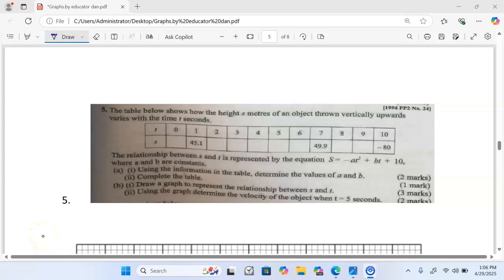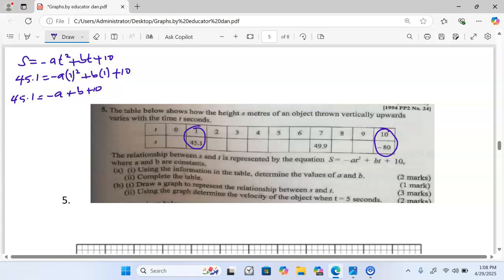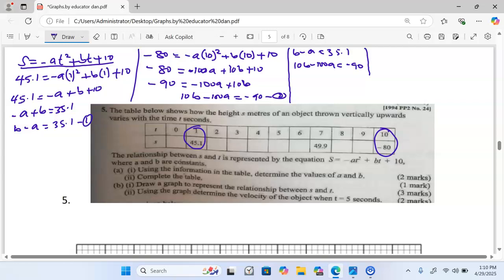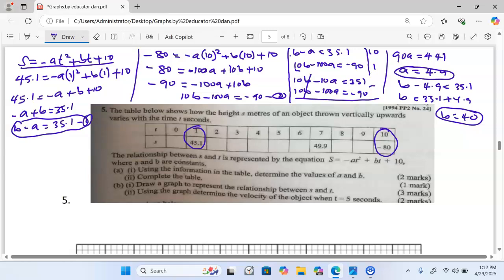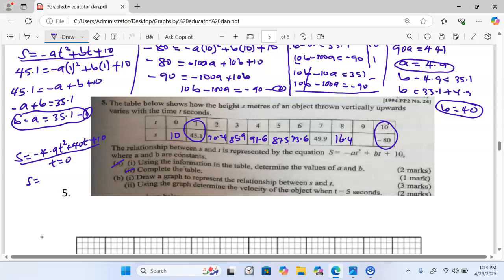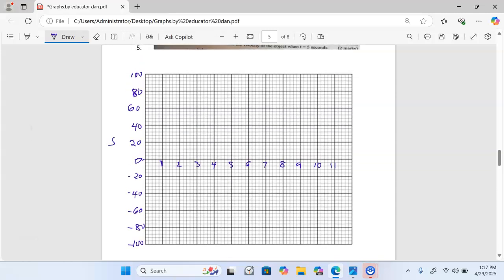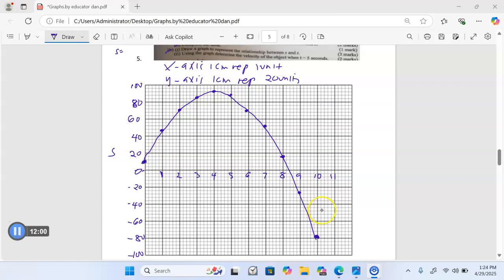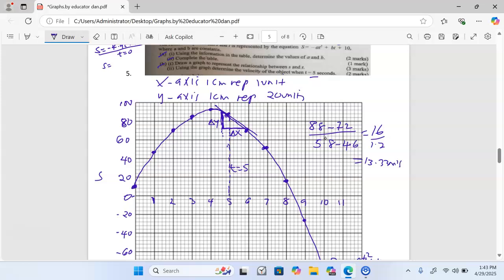K.c.s.e 1995 pp1 No.20-Mathematics